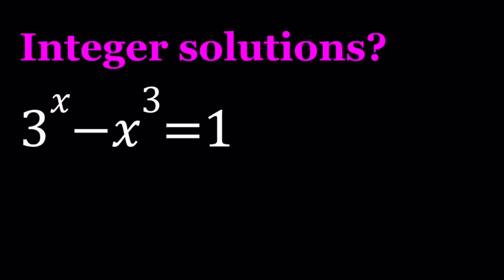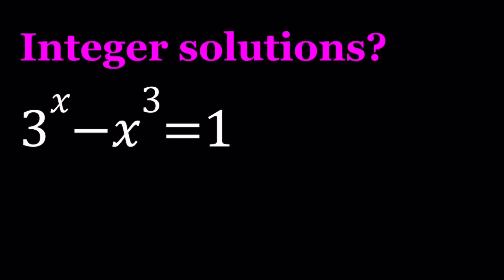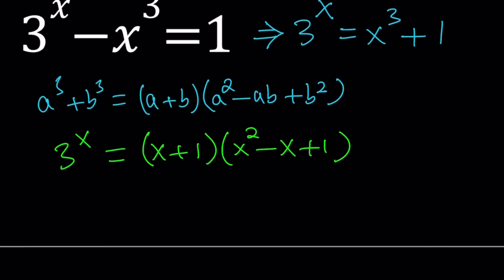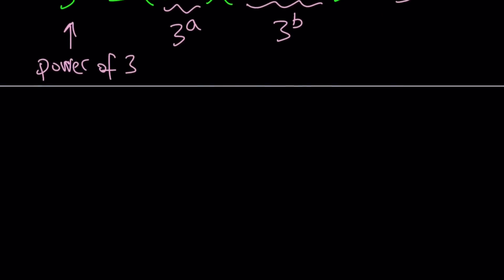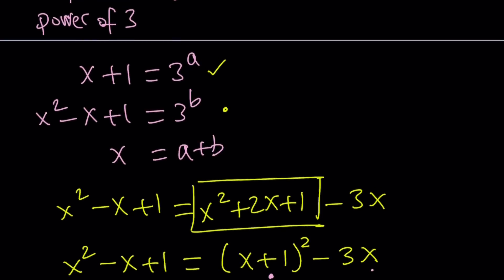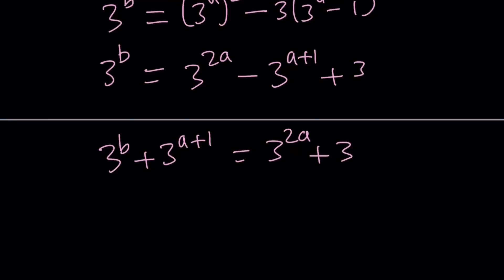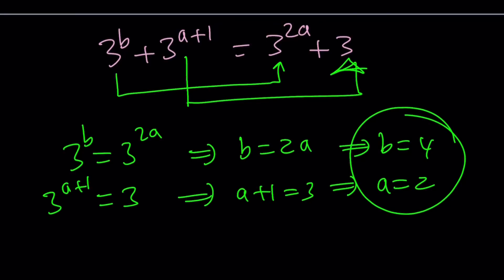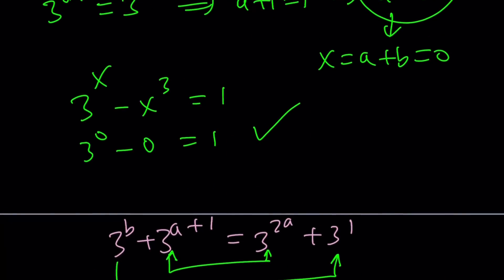A Nice Diophantine Equation | 3ˣ - x³ = 1